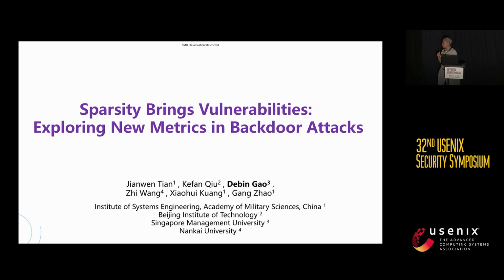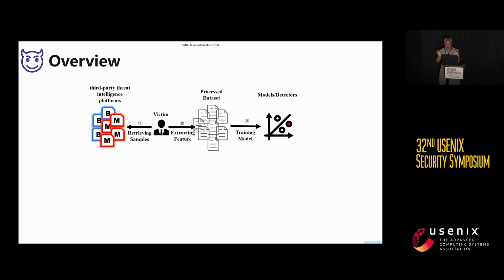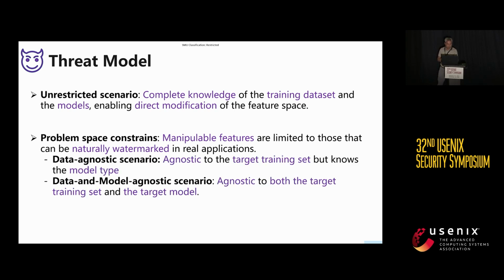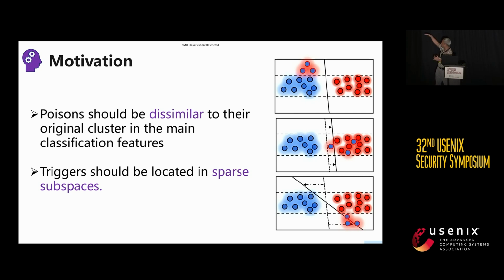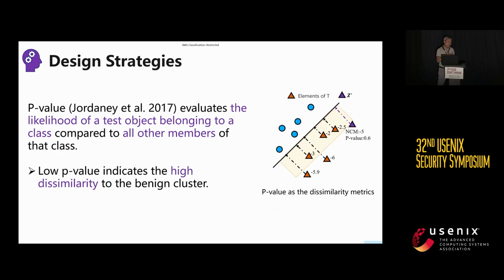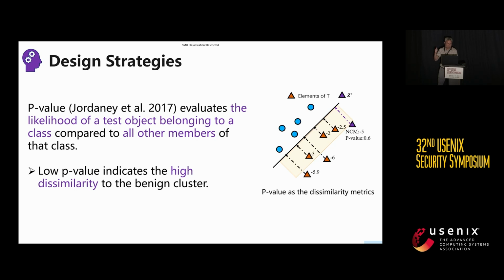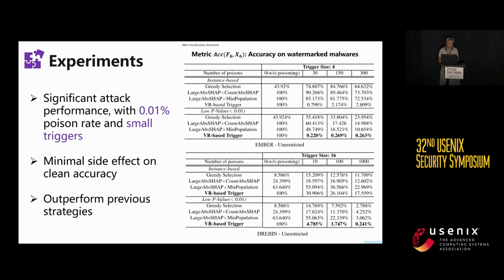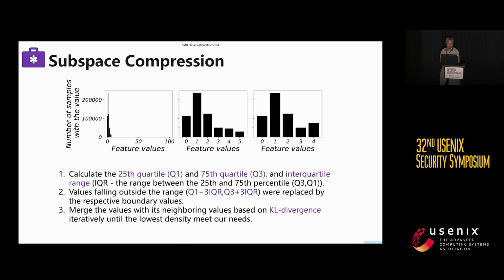USENIX Security '23 - Sparsity Brings Vulnerabilities: Exploring New Metrics in Backdoor Attacks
Jianwen Tian, NKLSTISS, Institute of Systems Engineering, Academy of Military Sciences, China; Kefan Qiu, School of Cyberspace Science and Technology, Beijing Institute of Technology; Debin Gao, Singapore Management University; Zhi Wang, DISSec, College of Cyber Science, Nankai University; Xiaohui Kuang and Gang Zhao, NKLSTISS, Institute of Systems Engineering, Academy of Military Sciences, China

Nowadays, using AI-based detectors to keep pace with the fast iterating of malware has attracted a great attention. However, most AI-based malware detectors use features with vast sparse subspaces to characterize applications, which brings significant vulnerabilities to the model. To exploit this sparsity-related vulnerability, we propose a clean-label backdoor attack consisting of a dissimilarity metric-based candidate selection and a variation ratio-based trigger construction.%, which shows the strongest attack performance compared with previous strategies.
The proposed backdoor is verified on different datasets, including a Windows PE dataset, an Android dataset with numerical and boolean feature values, and a PDF dataset. The experimental results show that the attack can slash the accuracy on watermarked malware to nearly 0% even with the least number (0.01% of the class set) of watermarked goodwares compared to previous attacks. Problem space constraints are also considered with experiments in data-agnostic scenario} and data-and-model-agnostic scenario, proving transferability between different datasets as well as deep neural networks and traditional classifiers. The attack is verified consistently powerful under the above scenarios. Moreover, eight existing defenses were tested with their effect left much to be desired. We demonstrated the reason and proposed a subspace compression strategy to boost models' robustness, which also makes part of the previously failed defenses effective.